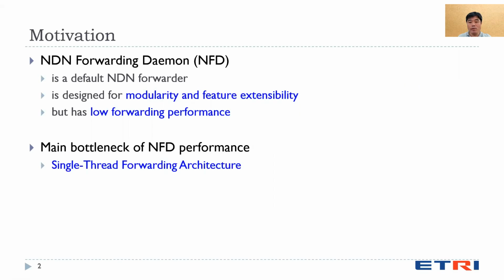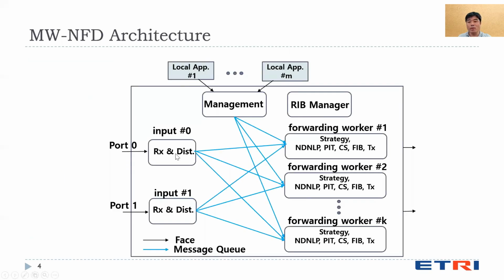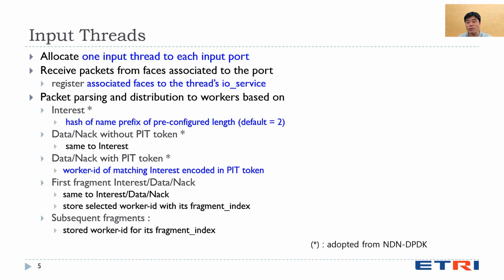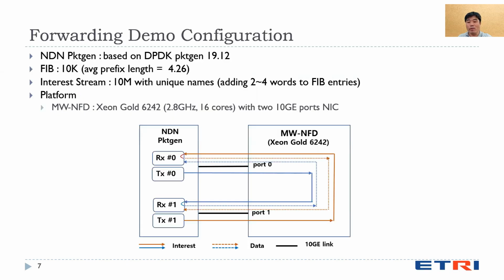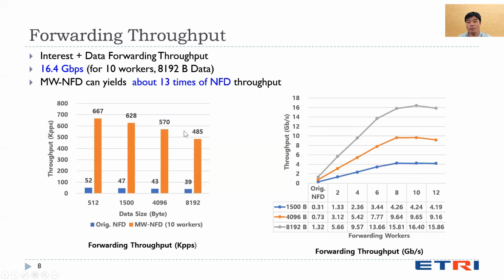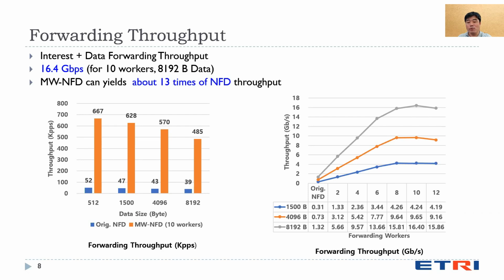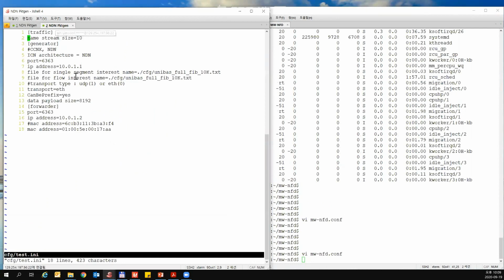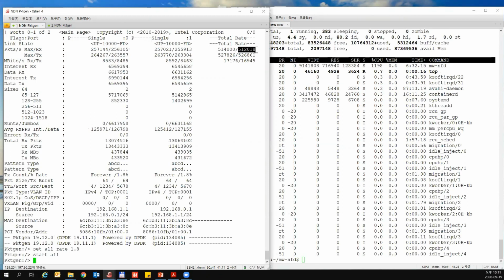ACM ICN 2020 - (Demo) Multi-Worker NFD : an NFD-compatible High-speed NDN Forwarder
(Demo) Multi-Worker NFD : an NFD-compatible High-speed NDN Forwarder
by
Sung Hyuk Byun, Jongseok Lee, Dong Myung Sul, and Namseok Ko (Electronics and Telecommunications Research Institute)

Abstract:
The NDN Forwarding Daemon (NFD) has been a reference forwarder implementation of Named Data Networking. Its good modularity and extensibility make it easy to experiment with new ideas, but it shows limited forwarding performance even with multi-core CPUs because its forwarding structure uses only single core. We present the Multi-Worker NFD (MW-NFD), an NFD-compatible NDN forwarder with parallel forwarding capability on multi-core CPUs. Since the NFD’s forwarding architecture is maintained as is, MW-NFD inherits the advantages (modularity and extensibility) of NFD, and it is fully compatible with NFD and existing NDN applications. In this demo, we shows that MW-NFD can yield high forwarding performance, about 13 times higher than NFD’s performance.